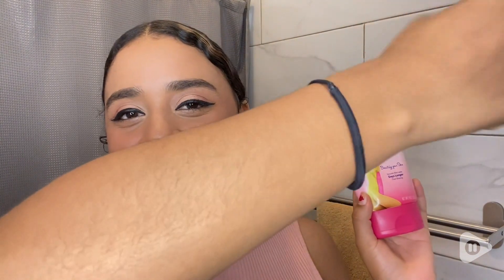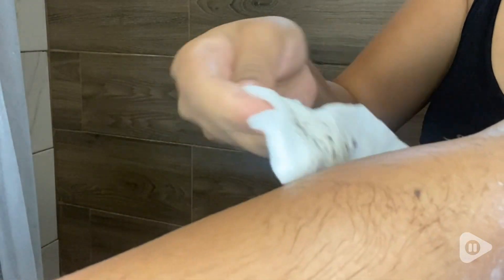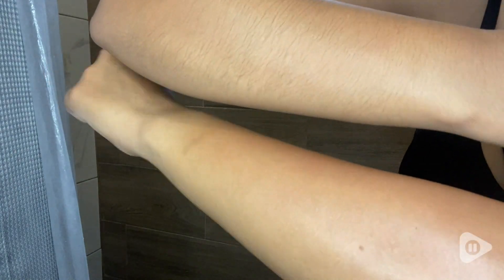Nair Hair Remover Lotion | Our Point Of View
Nair Hair Remover Lotion

(Commissionable Links)

Product Description
Nair Hair Remover Lotion For Legs & Body Aloe & Lanolin 9 oz (Pack of 4) - Take care of unwanted hair with this Nair Aloe & Lanolin hair remover lotion. The soothing formula removes hair without needing a razor, leaving behind soft smooth skin that lasts for days. Dermatologist testing provides added peace of mind, making this format an ideal option for most skin types. Simply smooth it on in the shower, wait for as little as 3 minutes and then rinse your way to smoother legs and body. Aloe and lanolin in this depilatory cream help to soothe and moisturize your skin, eliminating irritation, while the convenient flip-top design makes this hair remover lotion easy to apply. A clean, fresh scent provides a pleasant fragrance that doesn't overpower. With three bottles of Nair Aloe & Lanolin hair remover lotion in the package, you're covered for months of hassle-free hair removal. This soothing Nair Aloe & Lanolin hair remover lotion is formulated for use on your legs, body and underarms, providing a safe way to remove unwanted hair that doesn't involve a razor. Use care and test the lotion on a small patch of skin to protect against irritation.